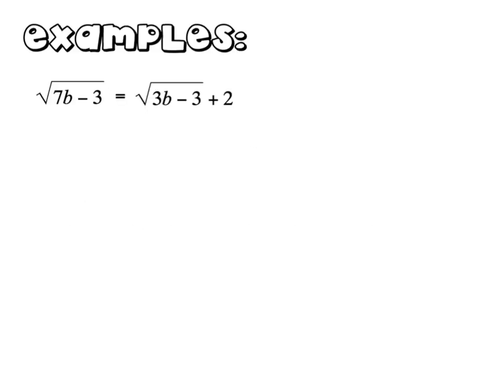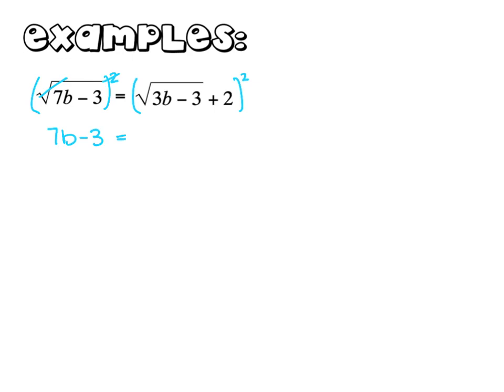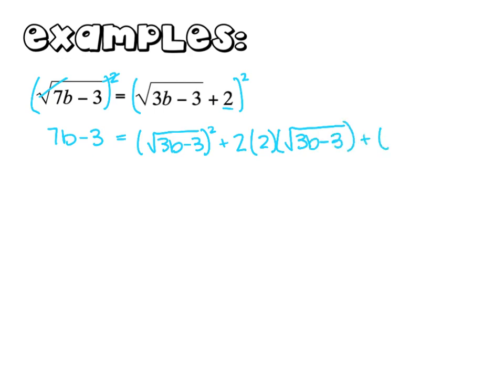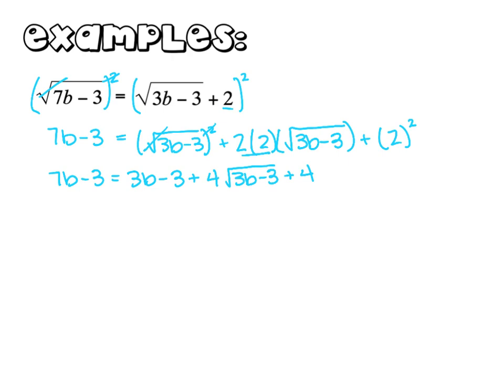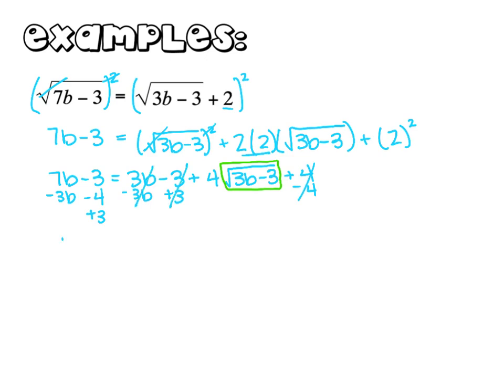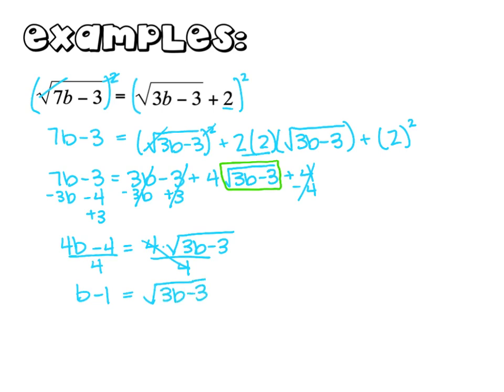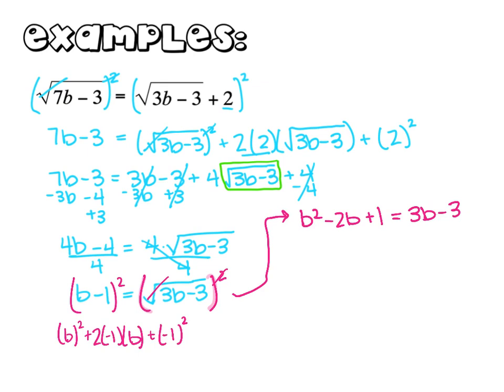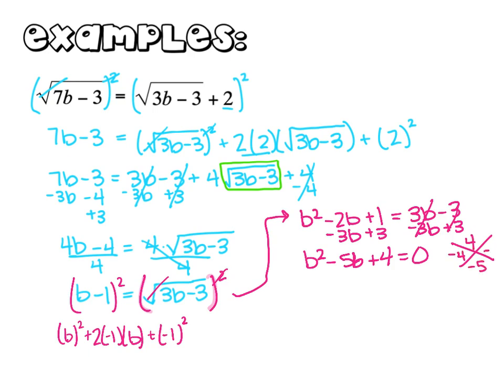Alg2 5.4 Day 4C